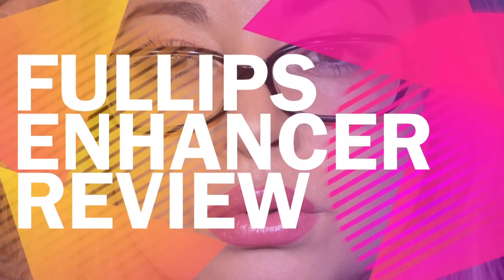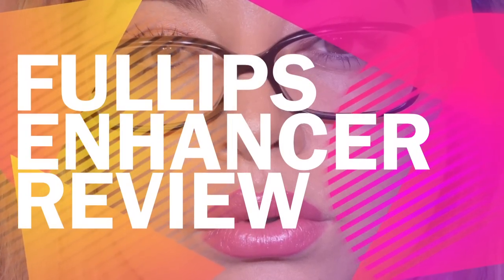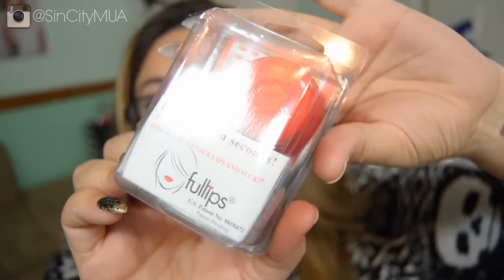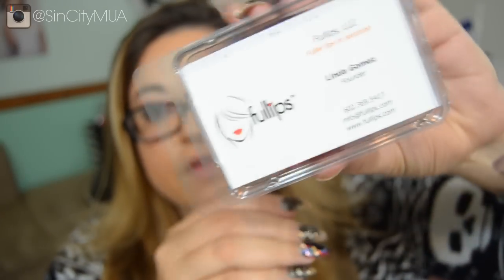Achieve Full Lips in Seconds with No Makeup or Plastic Surgery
I must say if your wanting a temporary fix on FullLips or your thinking about getting lip fillers then I suggest trying this product Fullips Enhancer first so you can see what your lips would look like full. The enhancement last from 1-4 hrs they suggest re using every 3-4 hrs if you want full lips all day. you can even apply a sheer lipgloss over and still have full Lips